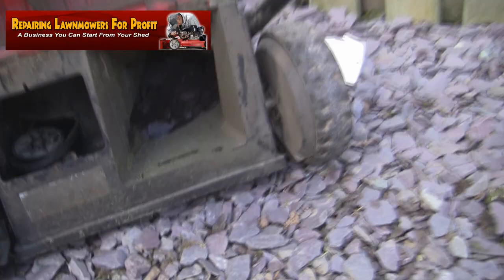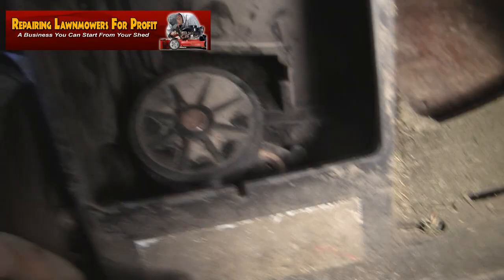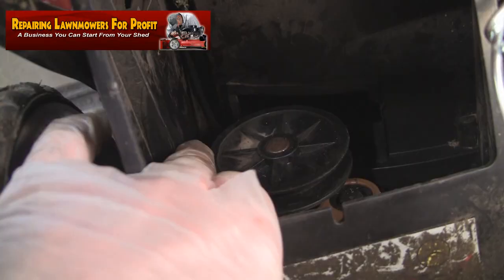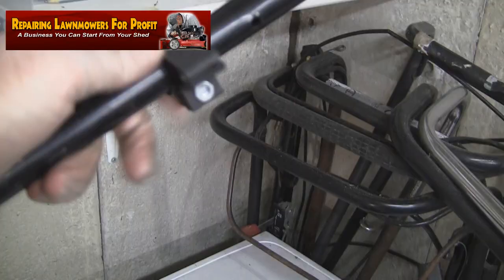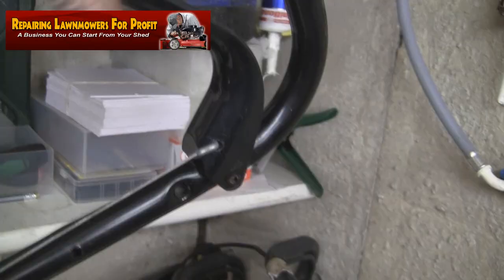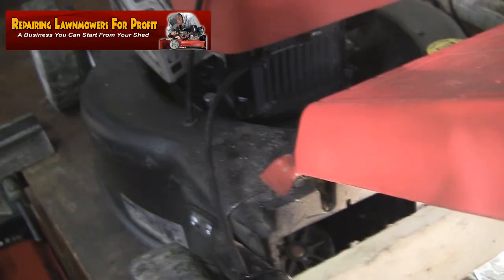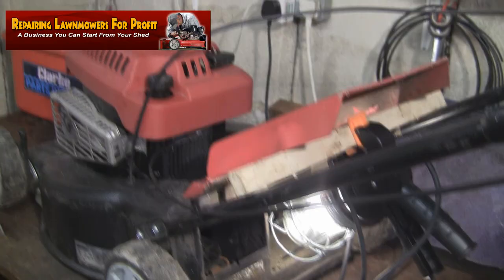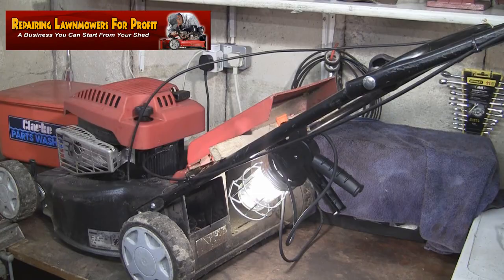How To Replace A Mountfield Petrol Lawnmower Self Drive Cable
In this video I show you how to replace the drive cable on a Mountfield Sp470 Petrol Lawnmower. Also Included are how to clean out any debris from the belt guard.